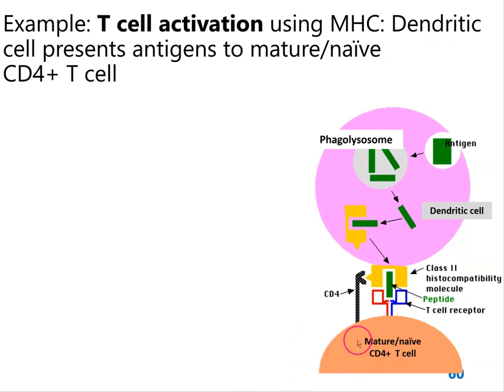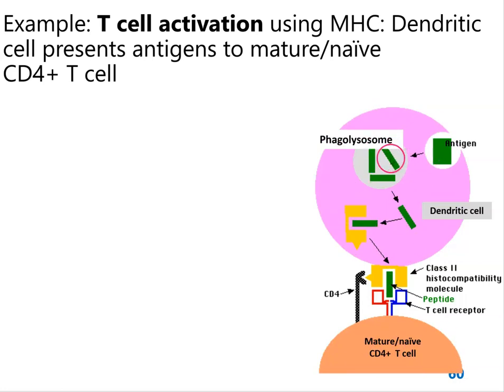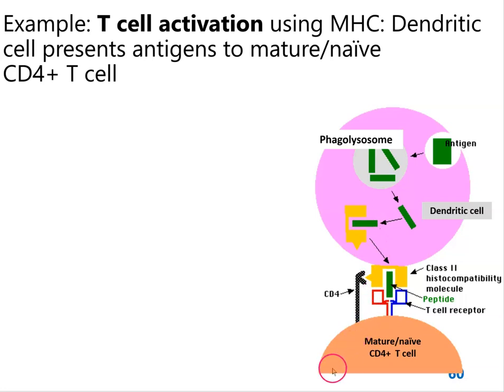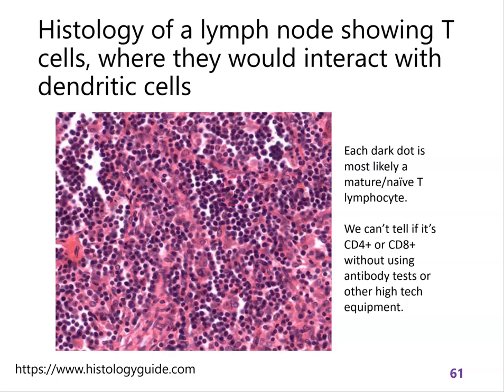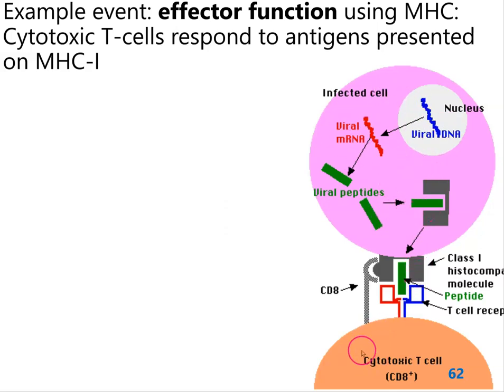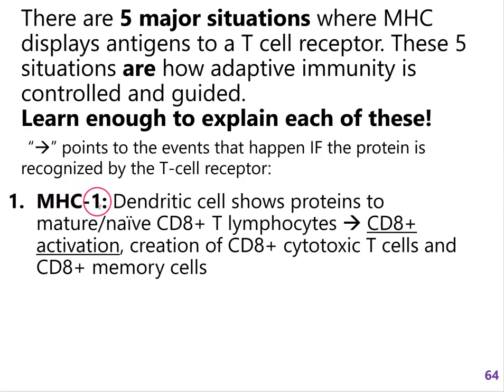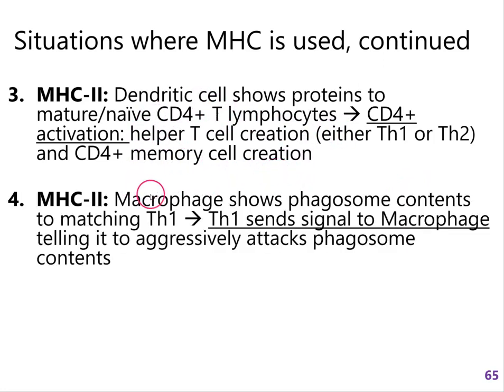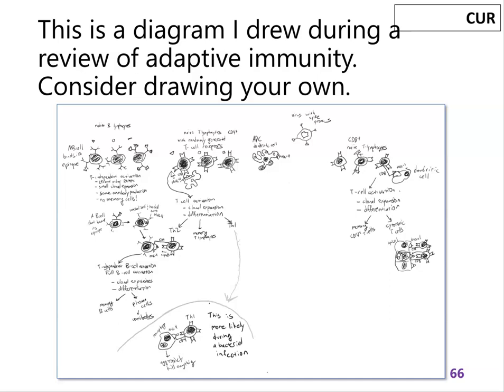8B part 9: MHC